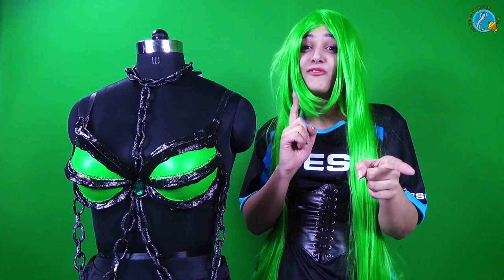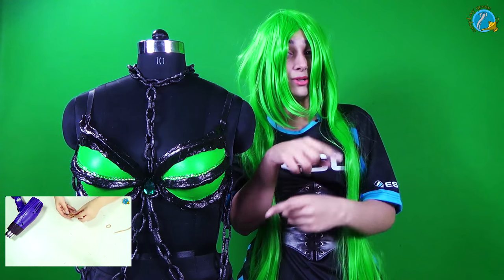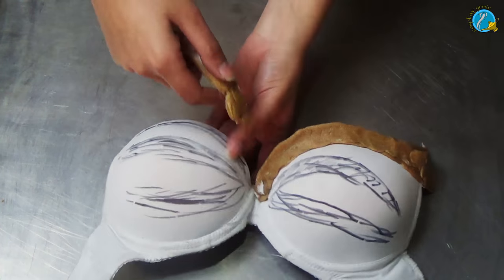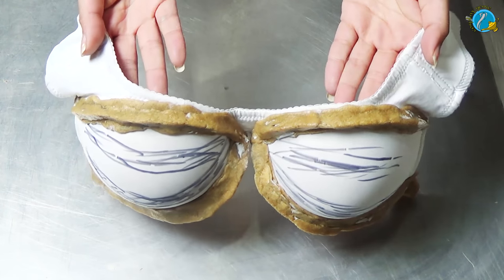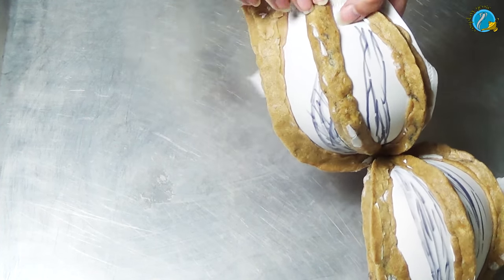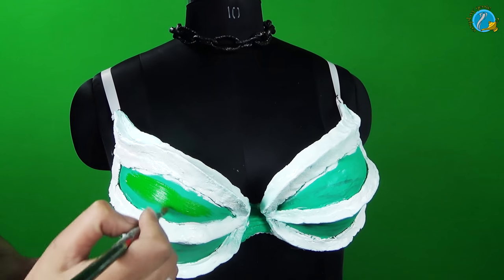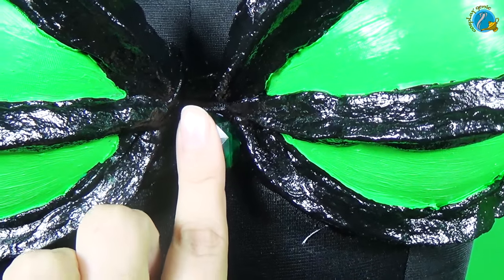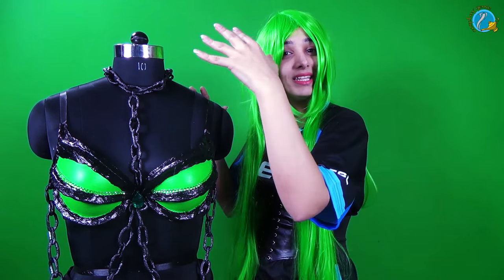Cosplay Made Easy - Breast Plate Tutorial - Thresh LOL Cosplay Part 1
Learn how to make easy breast plate and armour with this quick tutorial-
Plot 119 - Sector 31 - Near Raheja Atlantis
Gurgaon  - Haryana 120011
India

Quality Cosplay coverage, Made in India, for Indians.